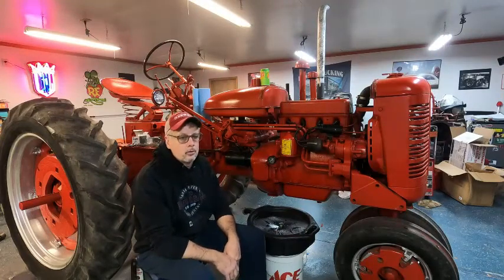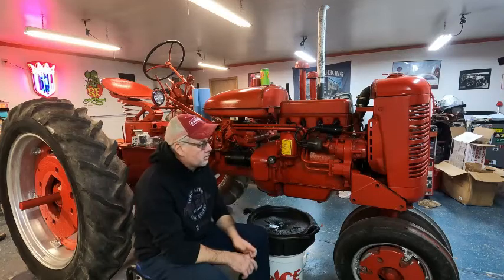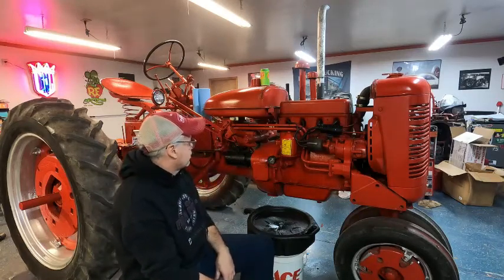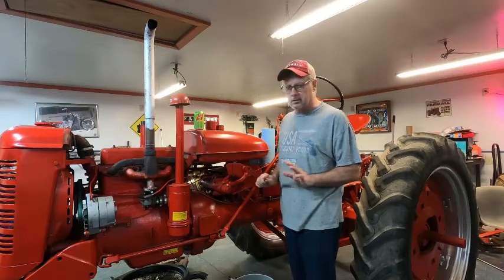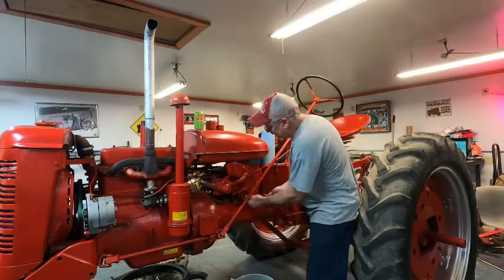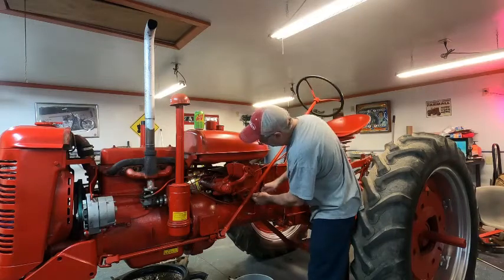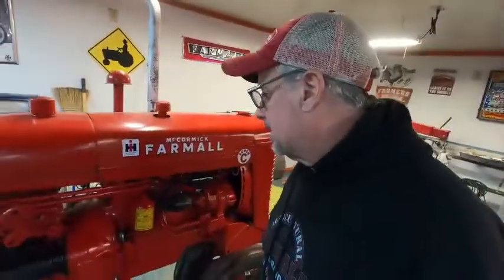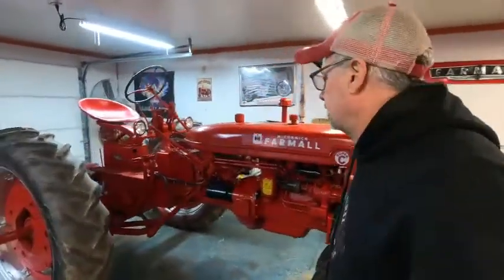Back on the Super C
servicing the super C, getting ready for spring